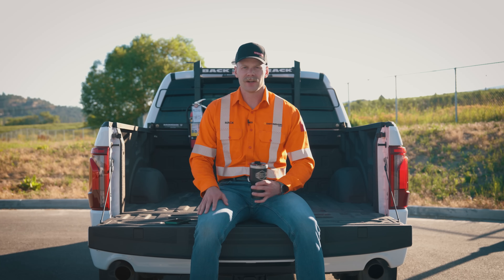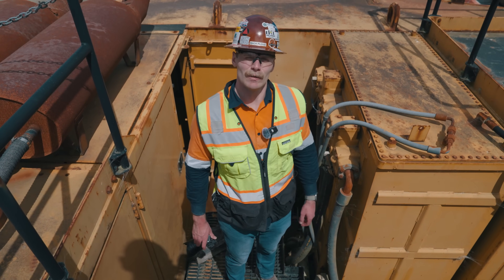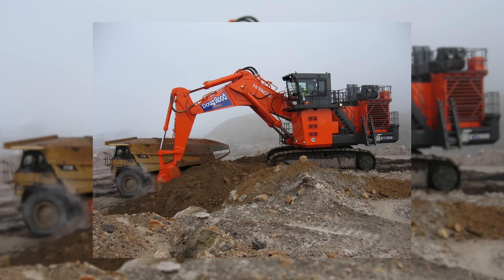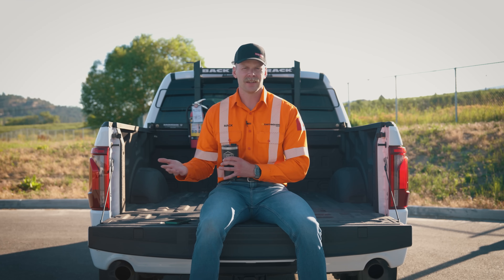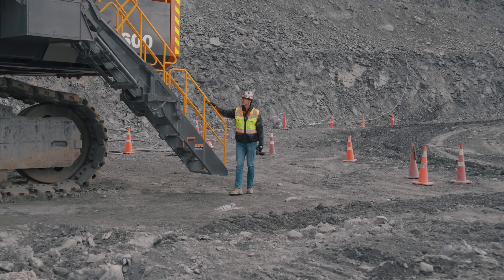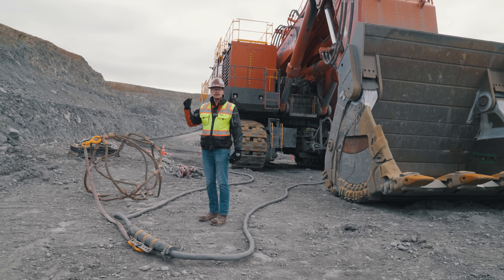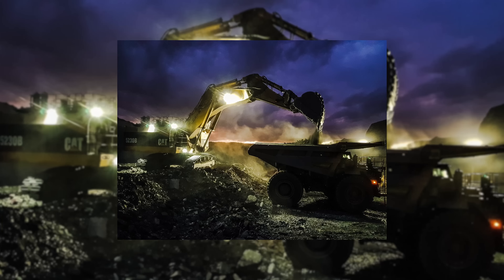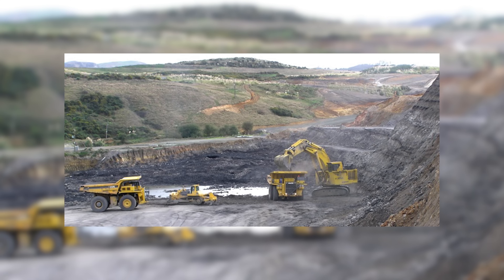New Zealand's Top 5 Largest Mining Excavators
We round up the 5 biggest mining excavators in New Zealand — earthmoving giants so massive you have to see them to believe them. From gold and coal to aggregate, these machines are the backbone of mining across the country. Chances are you’ve never heard of some of these monster earthmovers before!

In this video you see these massive excavators at work and learn about:
- History of the 5 largest excavators in New Zealand
- The rarest Cat excavator, the Cat 5230B excavator
- Where these massive machines are located on the islands
- What these machines mine (gold, coal, aggregate/rock)

Want to be featured on our vlogs?

Big thank you to C&R Developments, OceanaGold, Doug Hood Mining, TerraCat, Bathurst Resources, Komatsu NZ, and Winstone Aggregates for helping us with access to site and providing history/archival photos.

Excavators featured in this video: Cat 5130B Cat 5230B, Hitachi EX1900, Hitachi EX3600, Komatsu PC2000, Komatsu PC4000

Time Code:
00:00 - 01:20 Intro
01:20 - 05:32 Cat 5130B
05:32 - 08:34 Hitachi EX1900
08:34 - 14:15 Hitachi EX3600 Electric
14:15 - 16:03 Cat 5230B
16:03 - 18:00 Komatsu PC4000
18:00 - 18:50 Outro